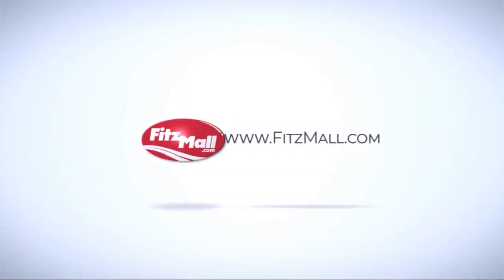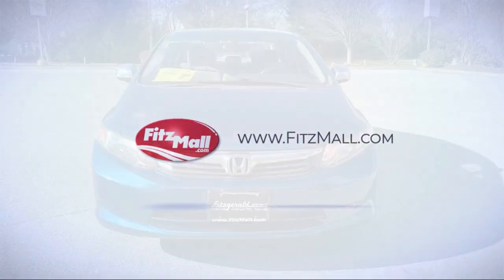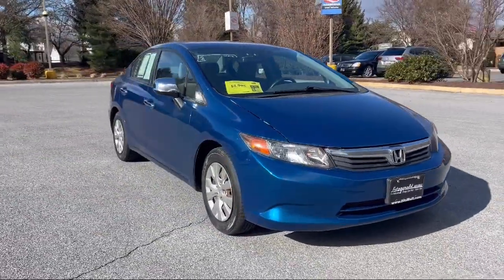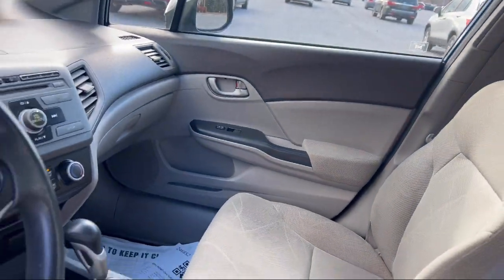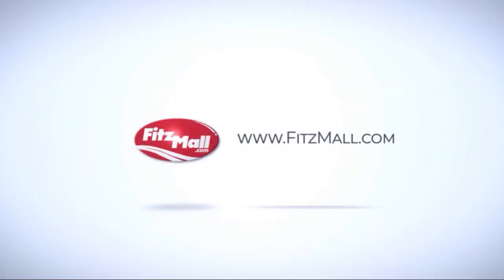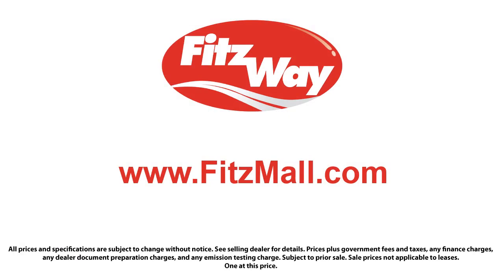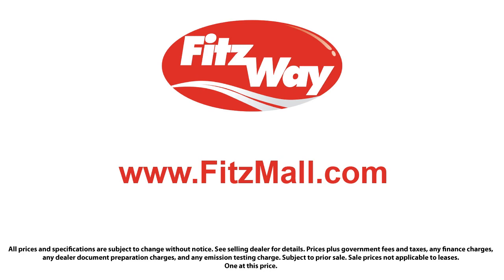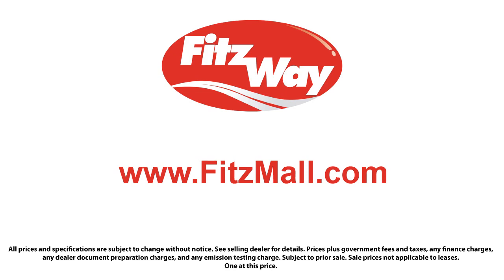2012 Honda Civic LX Fredrick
2012 Honda Civic LX - Stock Number: 146982A - VIN: 19XFB2F57CE303145.